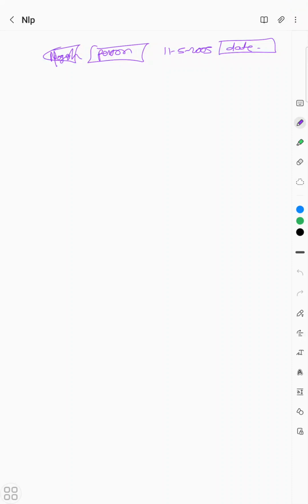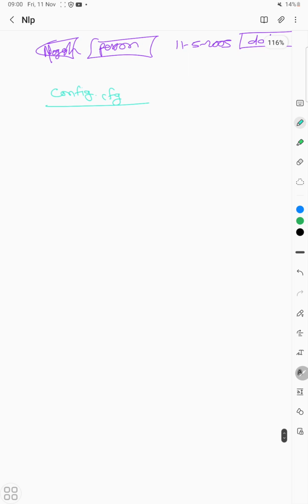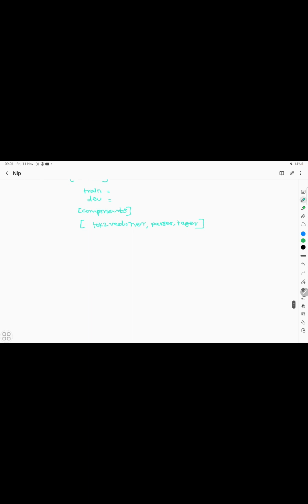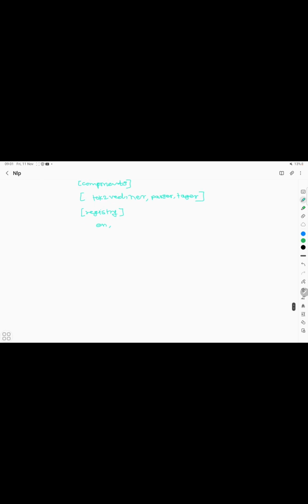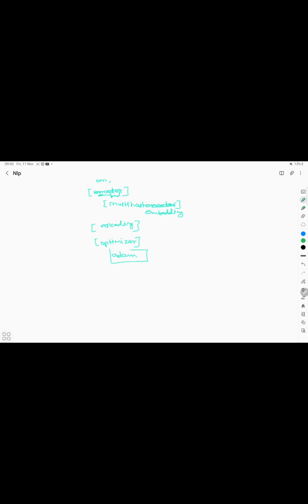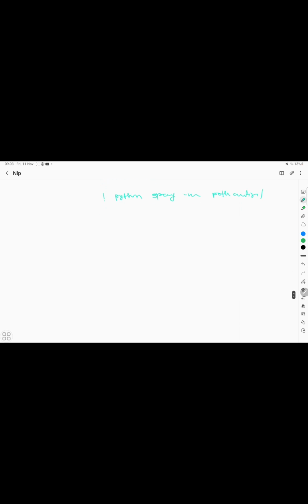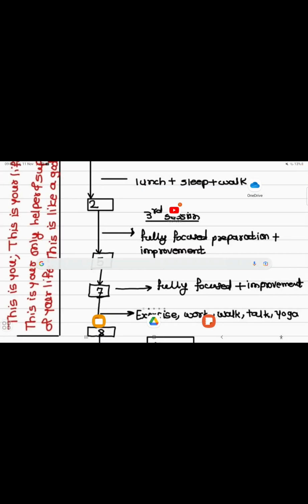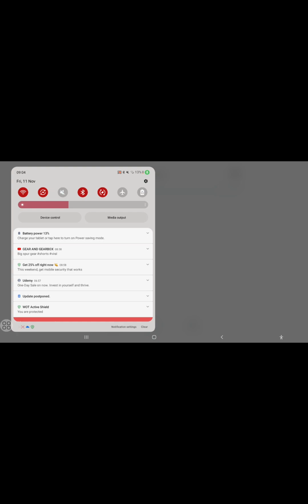spacy tok2vec architecture || difference between spacy and nltk, artificial intelligence, ai